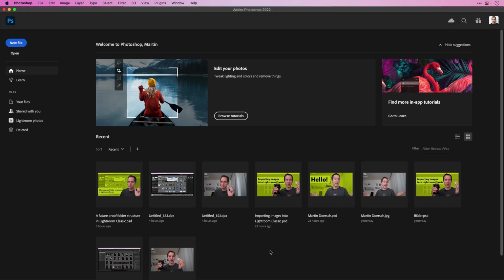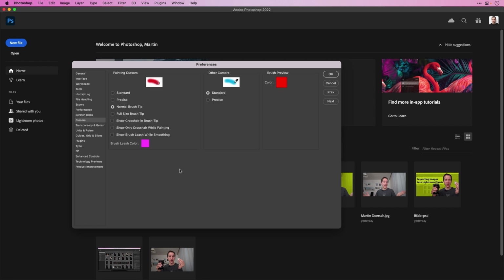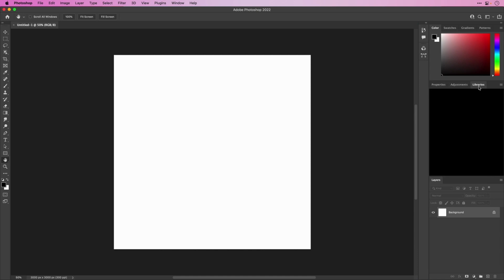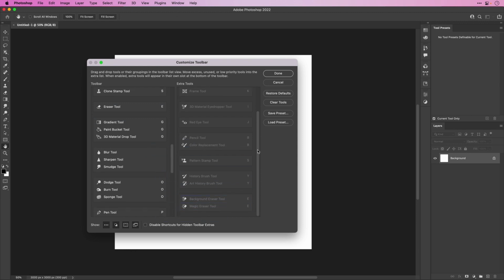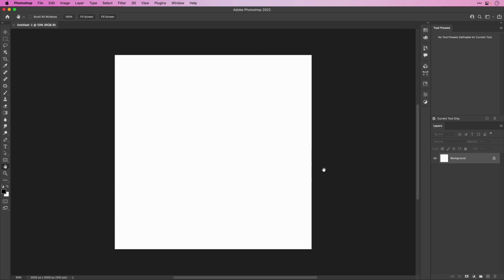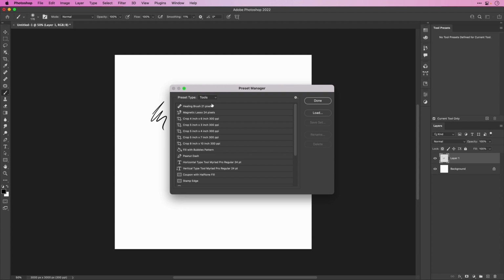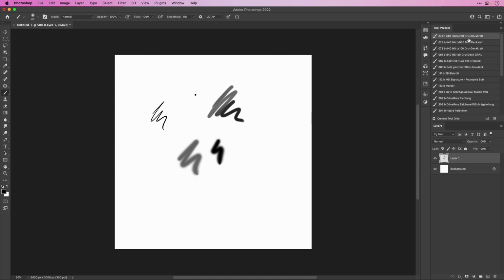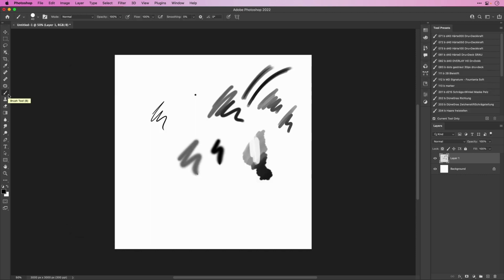Set up Photoshop for productive work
Working productive in Photoshop is crucial. Set up your workspace aka Photoshop interface and your toolbar. And to become faster while editing your photos, you can use my tool presets.

With these settings, you will definitely work faster.

00:00 Set up Photoshop for productive work
00:32 set up preferences
02:53 the good old new dialog
03:18 workspace
04:46 customize toolbar
06:57 new workspace
07:39 tool presets - very important!
11:52 tool presets questions?
12:27 tooltips
13:08 conclusion